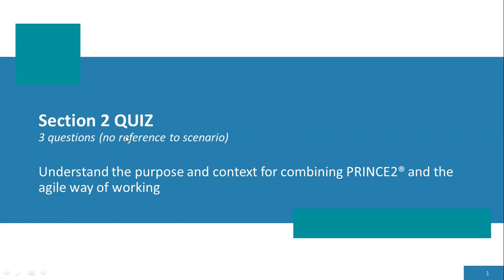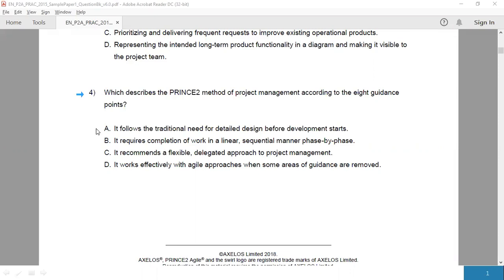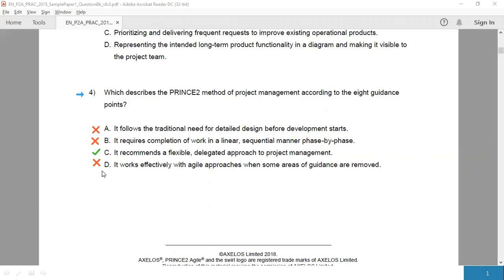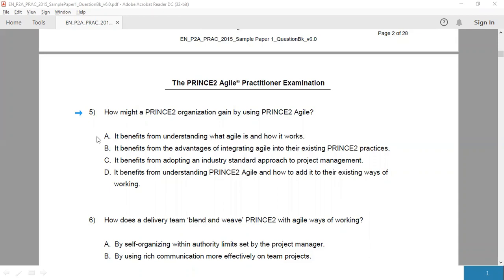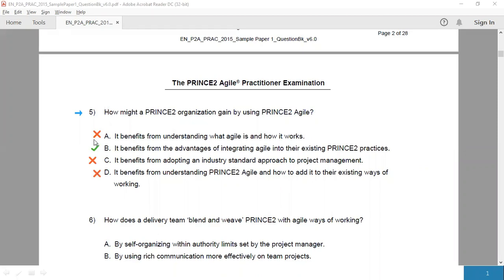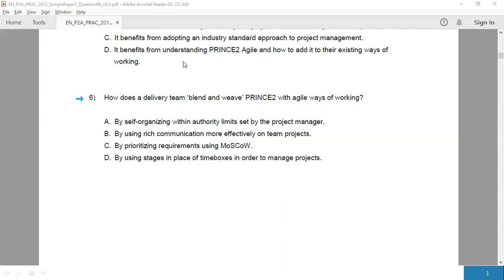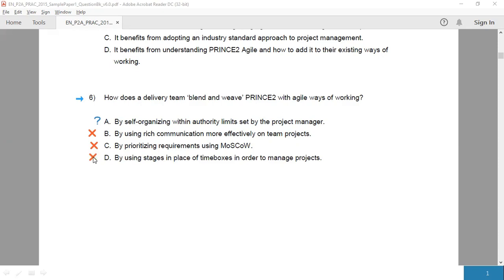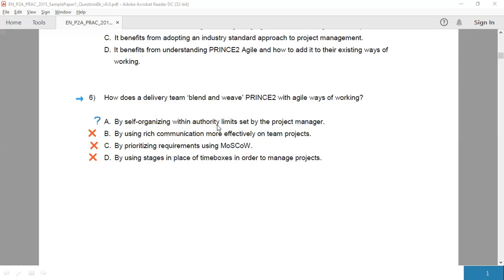Exam Questions for PRINCE2 Agile Practitioner by 1worldtraining.com | PeopleCert Accredited Course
To enroll in full version of PRINCE2 Agile Practitioner Course or Take your PeopleCert Axelos Exam, please

PRINCE2 Agile® Practitioner combines agile concepts with the world’s most popular approach to project management. Developed in response to user demand, the PRINCE2 Agile Practitioner certification teaches you to blend structure, governance and control with agile methods, techniques and approaches.
This certification is aimed at professionals who work within a project environment including key staff involved with integrating project management with product delivery. An understanding of the agile concepts detailed in PRINCE2 Agile will also be beneficial to those with governance responsibilities for projects using agile delivery approaches as well as those involved with programme and project support functions.

You can take the PRINCE2 Agile Practitioner certificate if you hold any of the following certifications:

PRINCE2® 5th Edition (Foundation or Practitioner)
PRINCE2® 6th Edition (Foundation or Practitioner)
PRINCE2 Agile® Foundation
Project Management Qualification® (PMQ)*
IPMA Levels A,B,C and D® (Certified Projects Director)***.
**‘PMQ’ is a registered mark of the Association for Project Management.
**'PMP and CAPM' are registered marks of the Project Management Institute, Inc.
***‘IPMA Level A/B/C/D’ are registered trademarks of the International Project Management Association.

Examination Format

Objective testing
50 questions each worth one mark
30 marks or more required to pass out of 50 questions: 60% pass mark
Two-and-a-half hours’ (150 minutes) duration, no additional reading time
Open book exam. Candidates may use the official printed hard copy of the PRINCE2 Agile® Guidance. The manual may be annotated and tabulated but no sticky notes and loose leaf papers containing additional notes will be allowed.